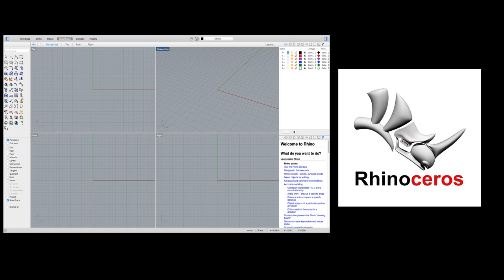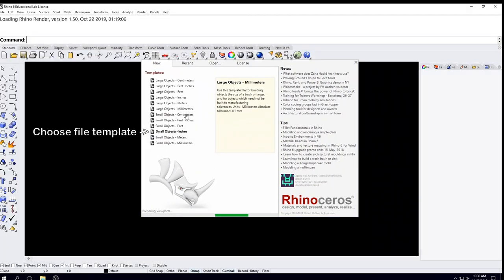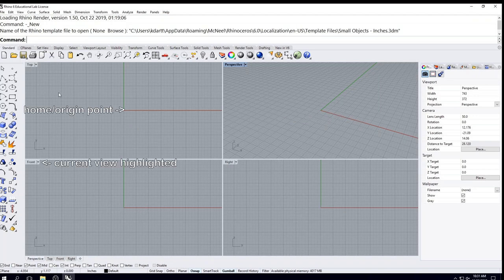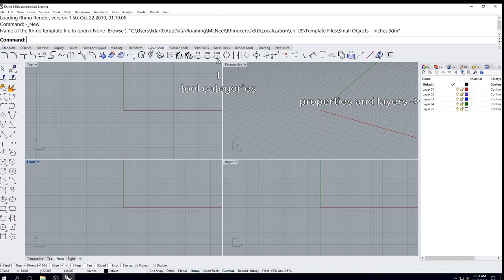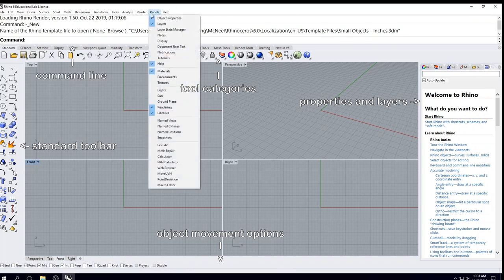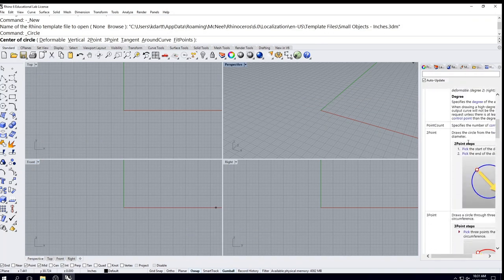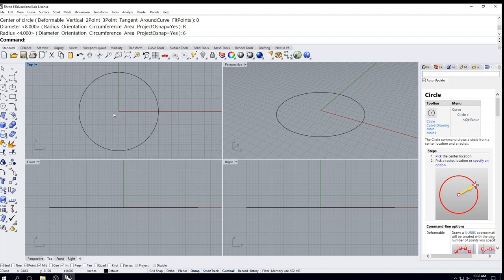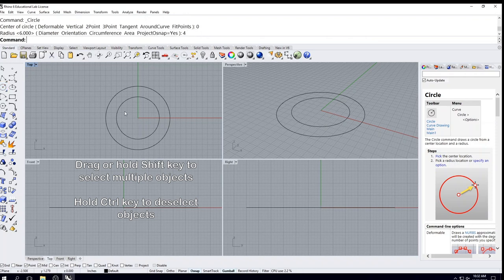Rhino Tutorial: Layout and Basic Functions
In this video, we explain the layout of Rhinoceros and some of the functions you will use to work with the program. This is the first in our revised series on Rhinoceros as one of the softwares you can use with our Epilog laser cutter and engraver.